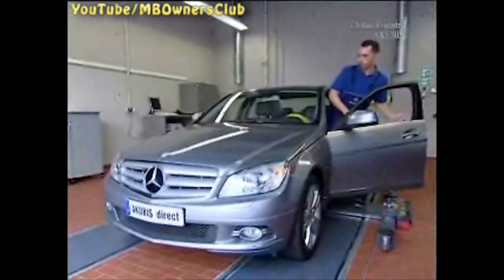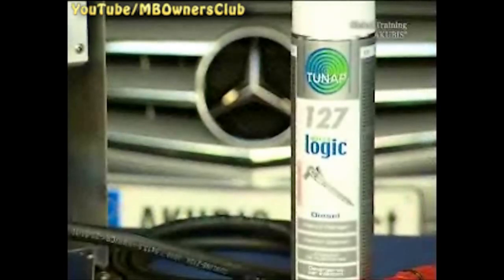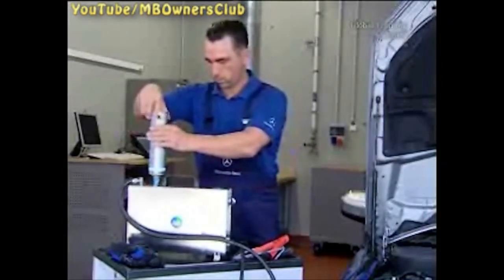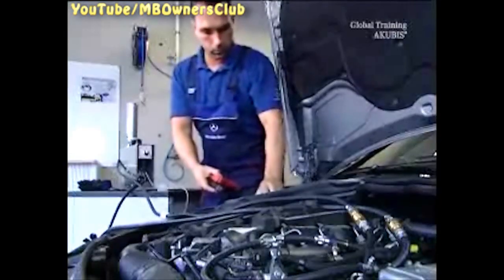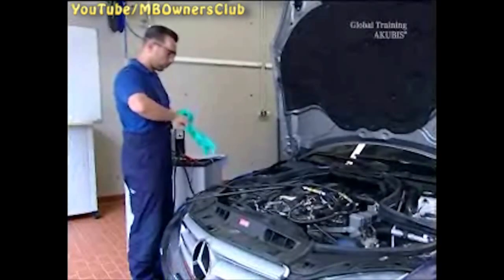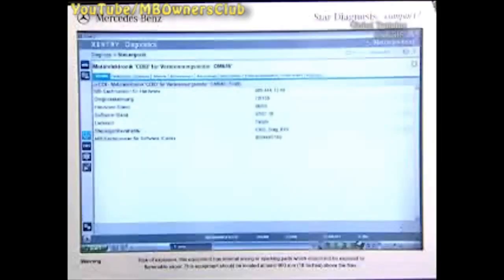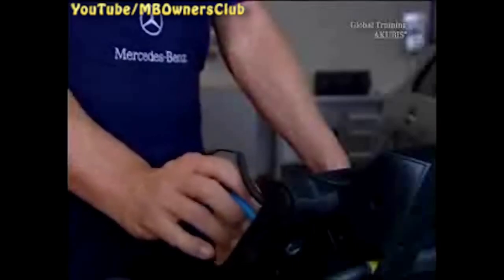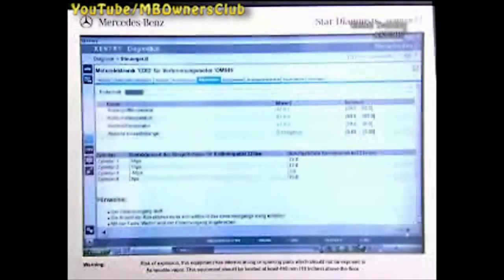Mercedes-Benz Injector Cleaning for Engine OM646.8 EVO | W204, W211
In this video, we will show you how to clean the injectors on your Mercedes-Benz engine OM646.8 EVO without the need for removal using the TUNAP cleaning system. This method can help resolve irregular engine operation and a long starting time. We will provide step-by-step instructions on how to prepare and use the cleaning system, as well as how to erase the fault memory and write the injector code again for a faulty injector. Watch this video to learn how to properly clean your Mercedes-Benz injectors and improve your engine's performance.